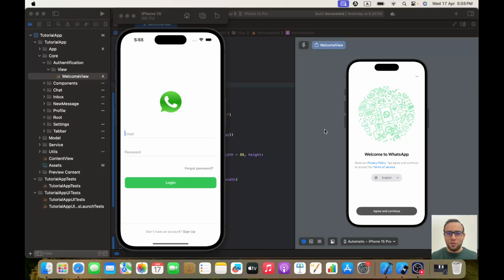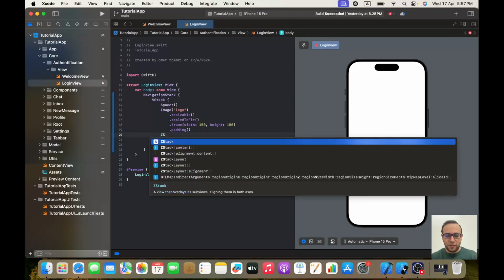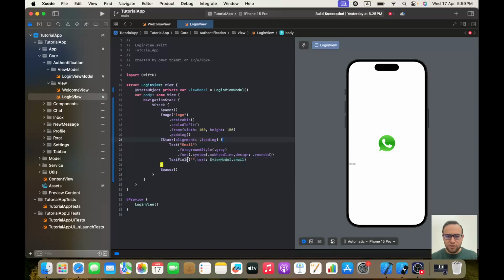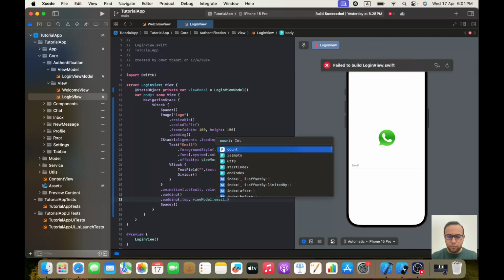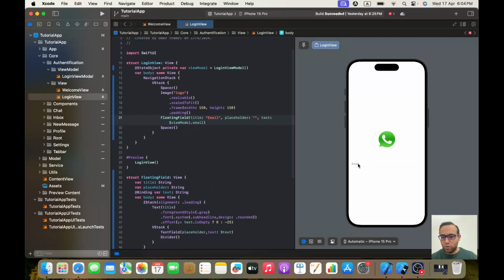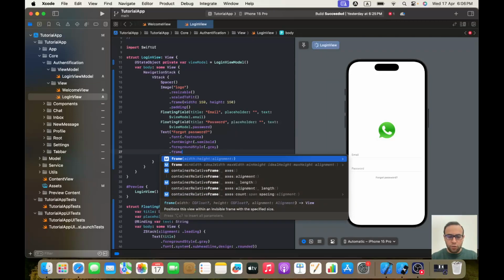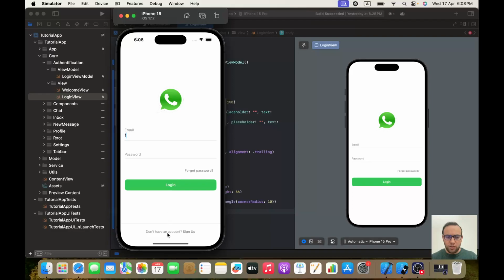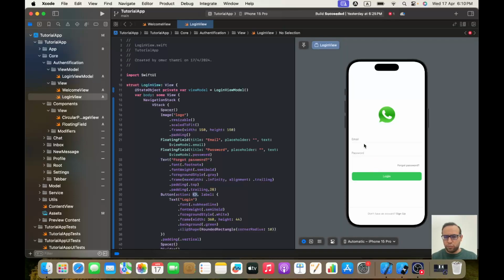SwiftUI WhatsApp Clone - Firebase - Part 12 - Login View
In this video we will implement the login view.